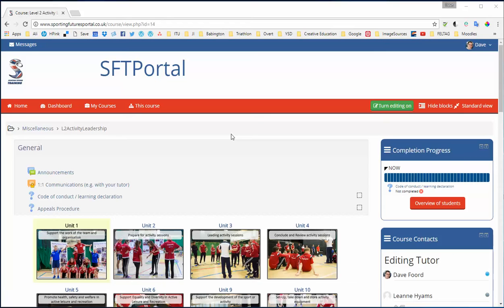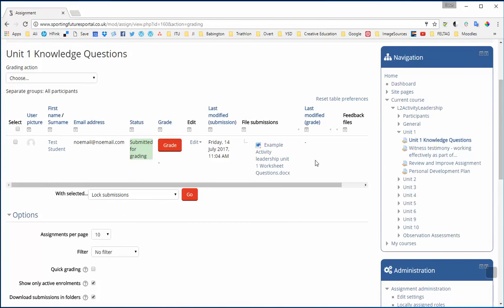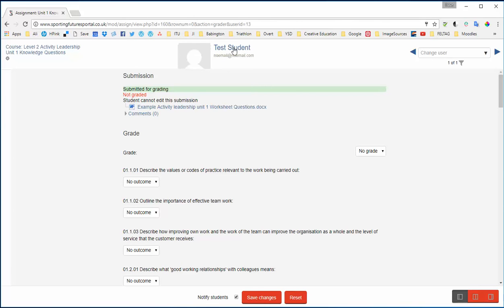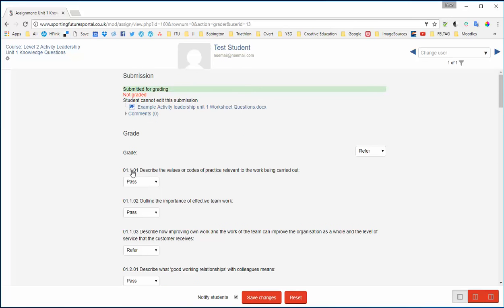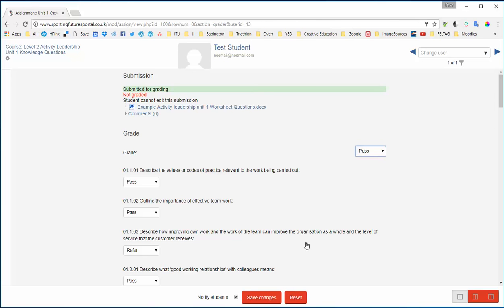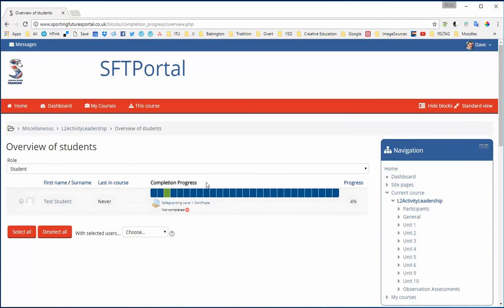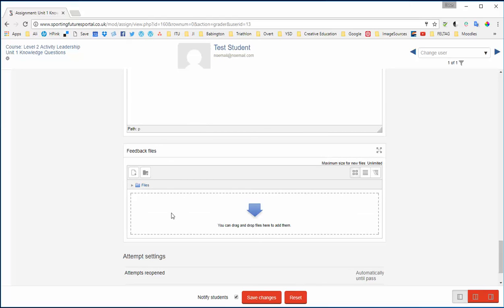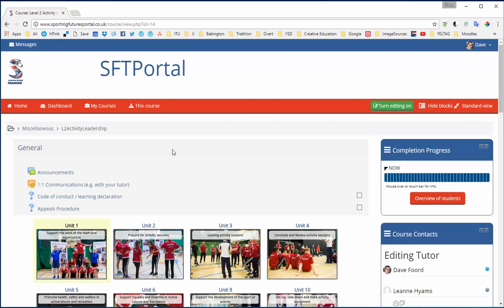How to Assess an Assignment - Sporting Futures Training